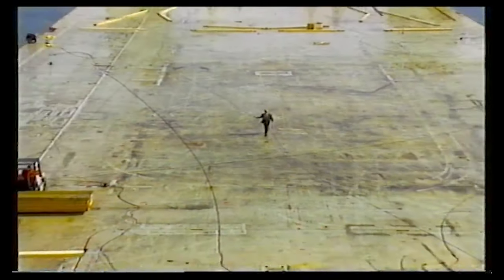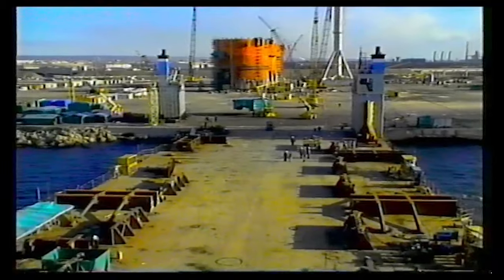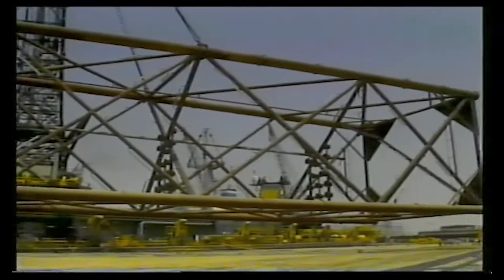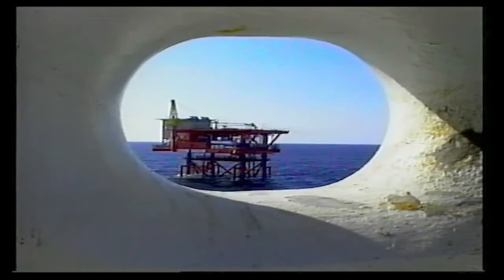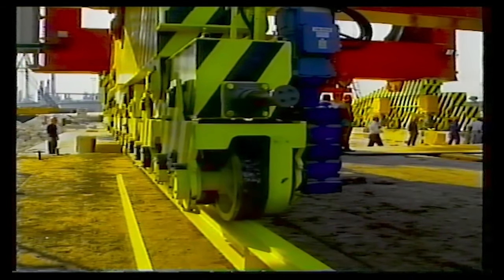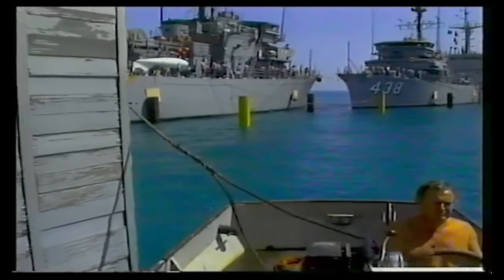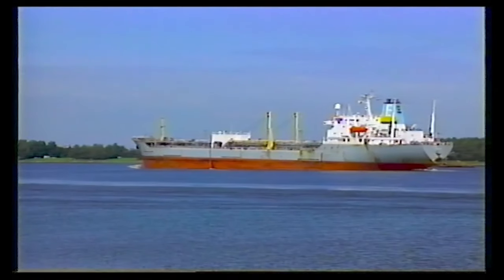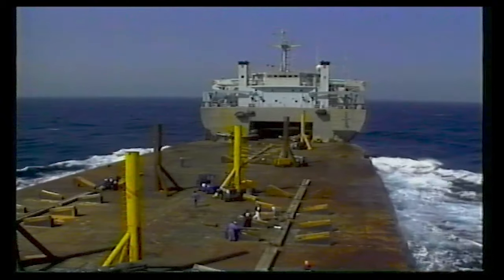Wijsmuller - Ingenious Moves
VHS RIP of a Wijsmuller Transport promovideo from 1993. Slightly upscaled tp 720p